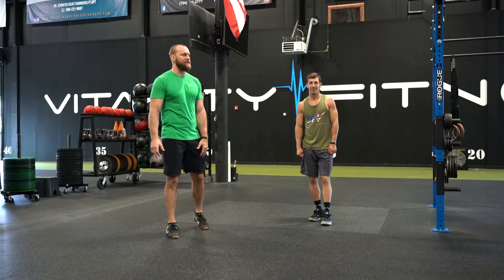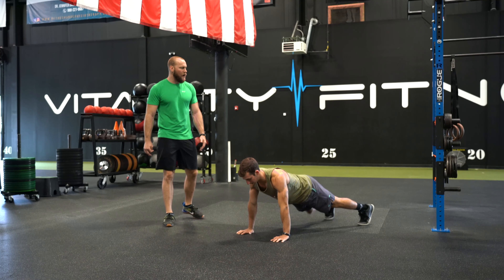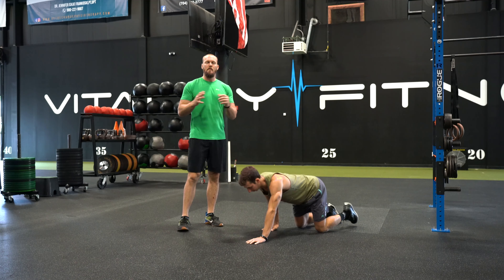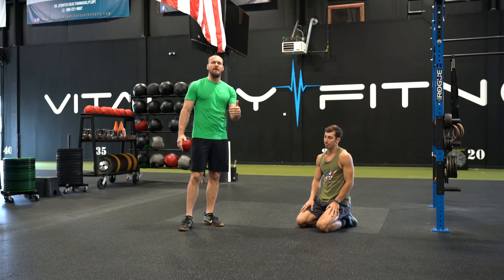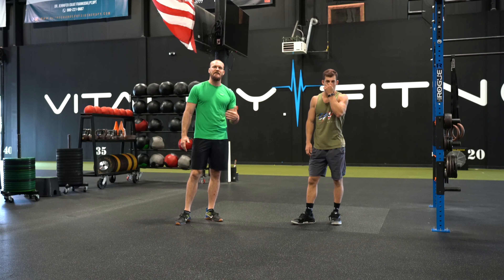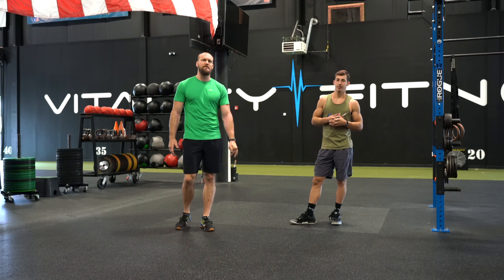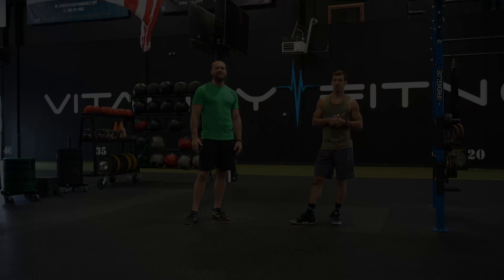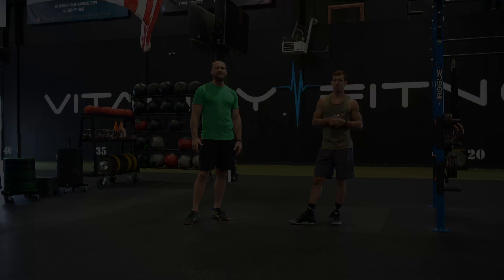HOME WORKOUT OPTION SEVENTEEN